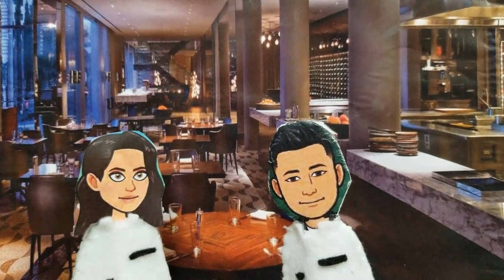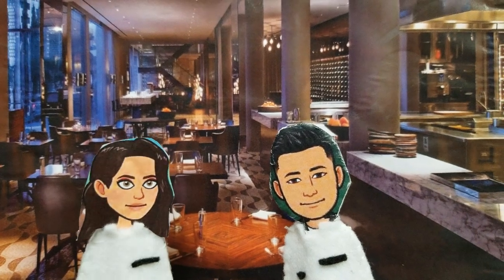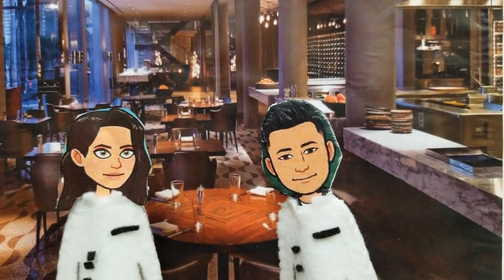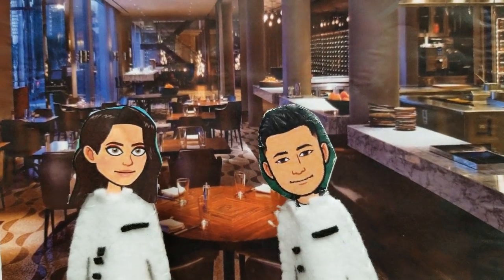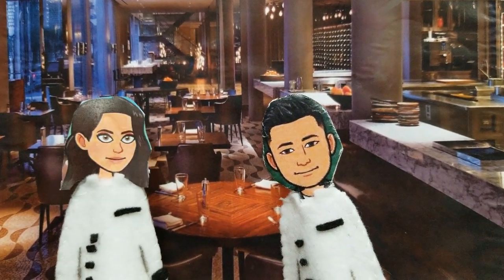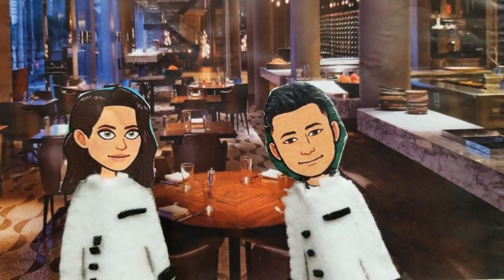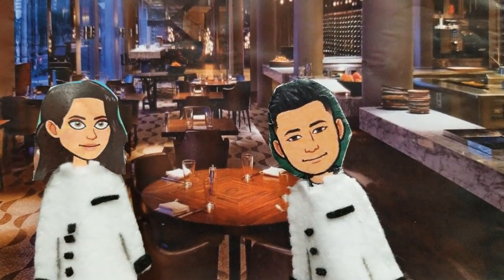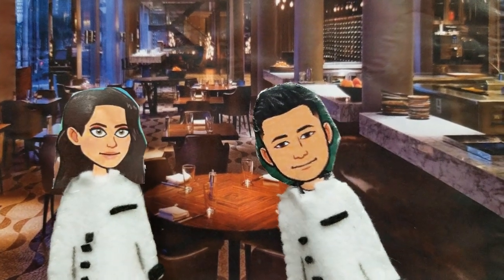Episode 2 Chopped Kitchen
In this episode the four chef are divided into two teams. The winner of the first challenge will have the privileged to choose his/her teammate and the other two chefs will be the second team. The purpose of this challenge is to test the chefs’ cohesiveness to work well others, leadership skills, and overall team dynamic. In this challenge each team will have 45 minutes to come up with and cook a full breakfast meal. The meal must include one sweet item, one savory item, and a drink.. Each chef must create two of the four items listed. The host will judge the team based on team efficiency, meal collaborative, visual, and taste.